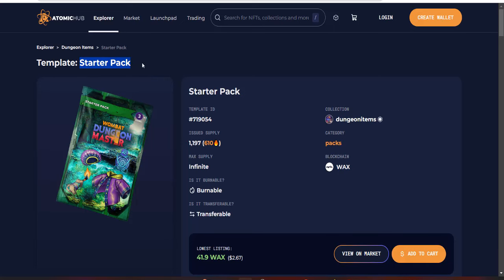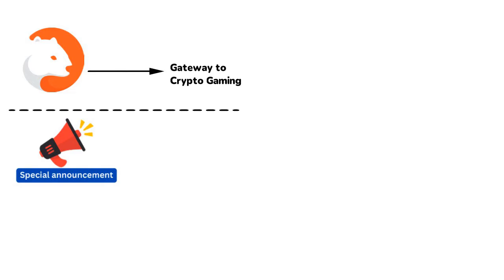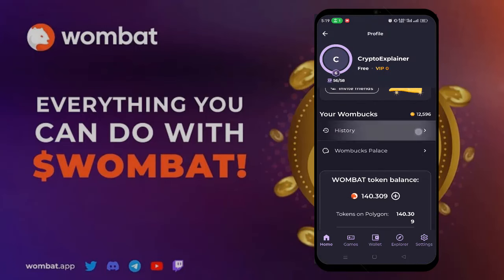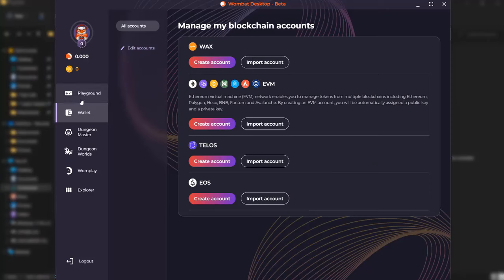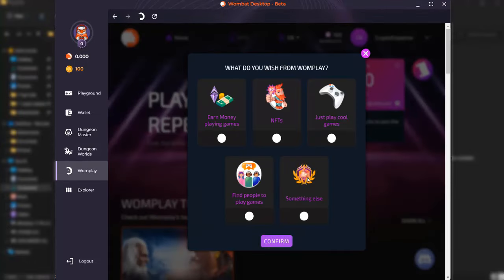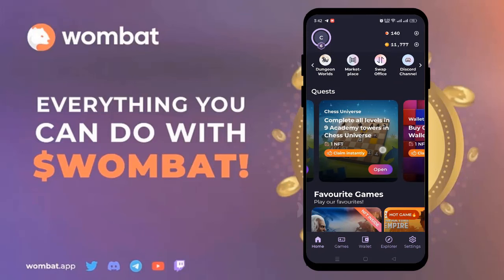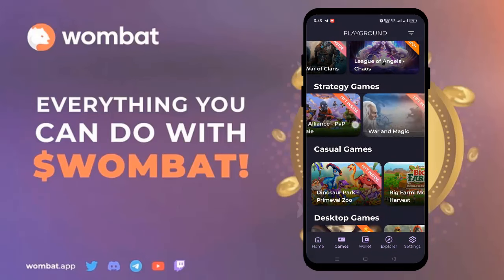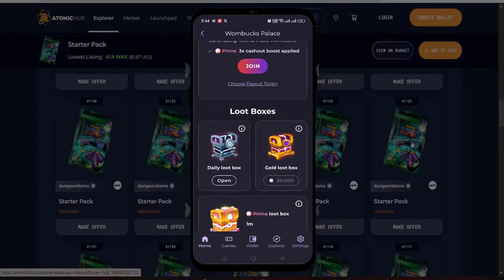Play to Earn Games 2024🚀 Discover Wombat Your Gateway to Crypto Gaming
Code:
TKFVCZ9

Crypto Gaming | Play to Earn Games 2023 |  Best Play to Earn Games 2023 | Discover Wombat Your Gateway to Crypto Gaming

Welcome to the future of gaming with our latest video on Crypto Gaming and Play-to-Earn Games in 2023! 🎮💰 Dive into the exciting world of play-to-earn games, discover the best titles of the year, and unlock the potential to earn real crypto rewards while having a blast. 🚀

🕹️ New Play-to-Earn Games 2023: Explore the hottest releases that redefine the gaming landscape, offering thrilling experiences and opportunities to earn cryptocurrency.

💎 Best Play-to-Earn Games 2023: Find out which games are leading the pack this year, providing not only incredible gameplay but also substantial crypto rewards. Don't miss the chance to level up your gaming and financial portfolio simultaneously!

🔗 Play-to-Earn NFT Games: Immerse yourself in the world of non-fungible tokens (NFTs) and discover how they are revolutionizing the gaming industry. Unlock unique in-game assets that hold real-world value.

💸 Play-to-Earn Crypto: Learn about the power of playing to earn real cryptocurrency. It's not just a game; it's a new way to accumulate valuable digital assets.

🆓 Free Play-to-Earn Games 2023: Uncover the top free-to-play titles that let you earn crypto rewards without spending a dime. Gaming enthusiasts, this is your chance to join the revolution without breaking the bank!

🚀 Wombat Token: Introducing Wombat, your gateway to crypto gaming. Find out where to buy Wombat tokens, how to stake them, and the incredible benefits they bring to your gaming experience.

📈 Wombat Marketplace: Explore the Wombat marketplace and discover a world of opportunities to buy, sell, and trade in-game assets. Elevate your gaming arsenal and financial portfolio simultaneously.

🛡️ Wombat Dungeon Master: Embark on an epic journey as the Wombat Dungeon Master. Learn the ropes, conquer challenges, and earn crypto rewards along the way.

💰 Earn Money Online with Womplay: Unleash the full potential of Womplay, the platform where gaming meets earning. Discover how to cash out your rewards and turn your gaming skills into real-world income.

📱 Wombat App: A comprehensive review of the Wombat app, your essential tool for seamless crypto gaming. Learn how to use the app effectively and make the most out of your gaming experience.

🌐 Womplay EOS Polygon: Dive into the specifics of Womplay on EOS Polygon, understanding the unique features that set this platform apart in the crypto gaming sphere.

🌟 Womplay Review: Hear what gamers are saying about Womplay, the ultimate platform for play-to-earn enthusiasts. Get insights, tips, and real user experiences.

🛍️ Wombat Wallet: Secure your crypto earnings with the Wombat wallet. Learn how to set it up and manage your digital assets with ease.

🤑 Womplay Cashout: Ready to cash out your earnings? We've got you covered with a step-by-step tutorial on how to seamlessly cash out your hard-earned rewards.

🎓 Play-to-Earn Tutorial: New to play-to-earn? We've got a tutorial to guide you through the basics, ensuring you're ready to dive into the exciting world of crypto gaming.

🔄 Where to Buy Wombat Token: Don't miss out on the action! Discover the best platforms to purchase Wombat tokens and kickstart your play-to-earn journey.

It's time to play, earn, and conquer the future of gaming! 🚀🎮

⏰Timestamps⏰
00:00 Intro
01:32 How to Download Wombat
01:53 What are Wombucks
02:14 Wombat Apps
04:36 Wombat Mobile app
06:51 Final Word